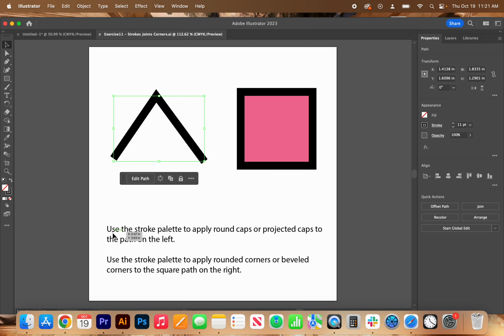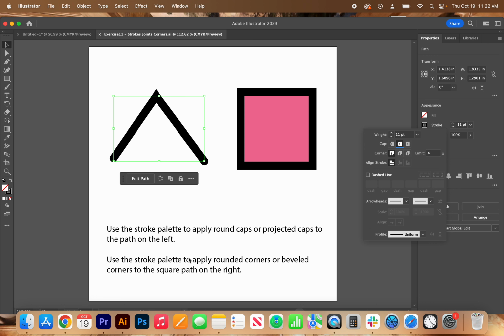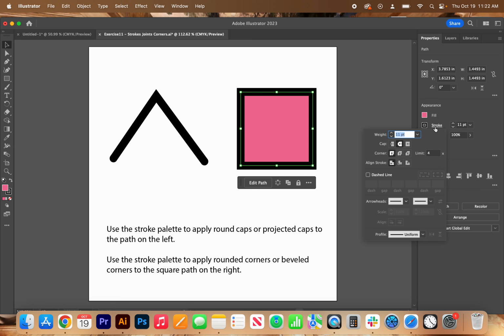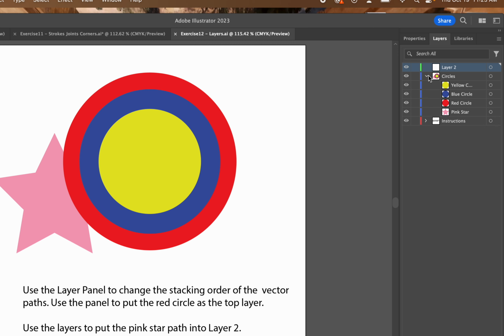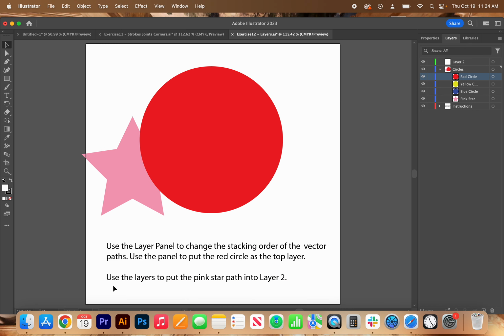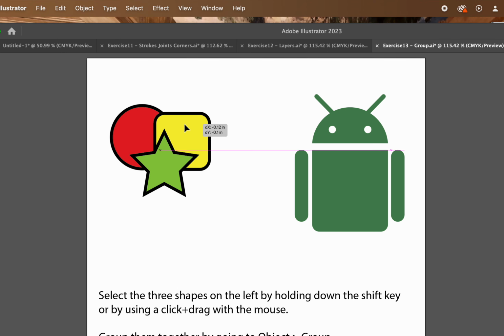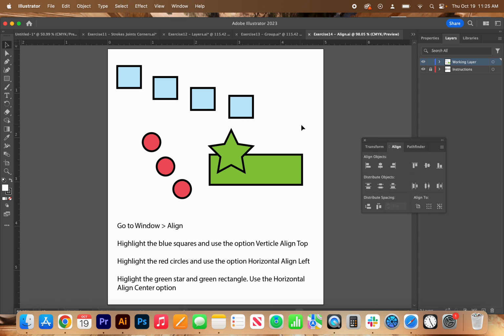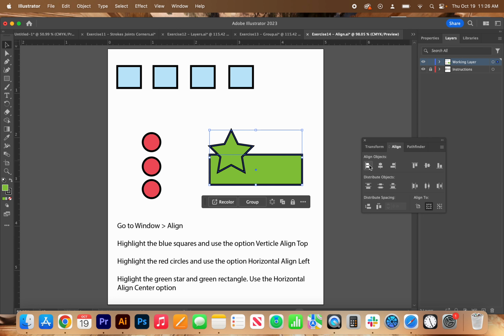Vector Basics Exercises 11-14